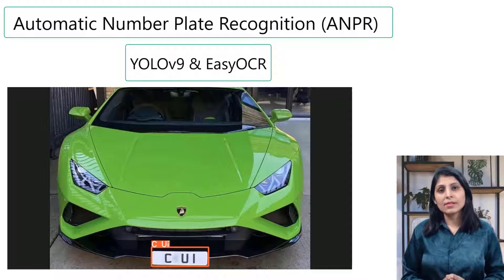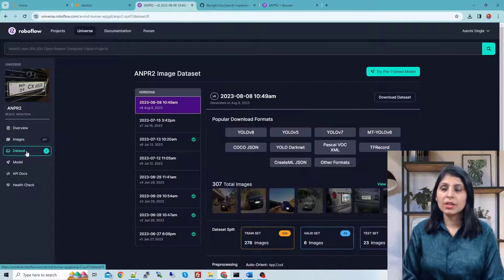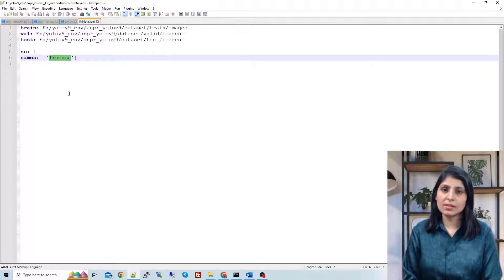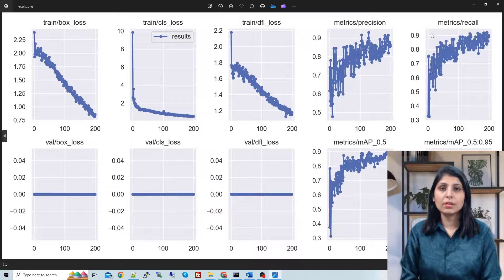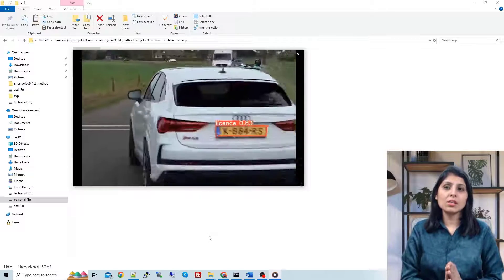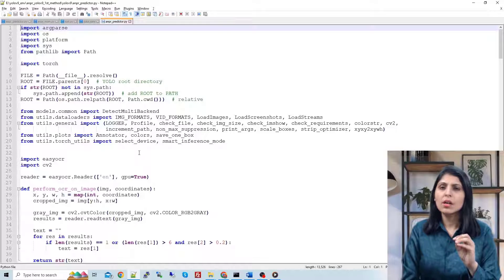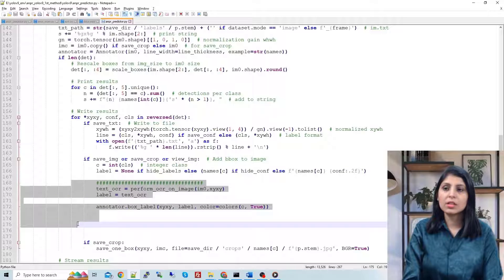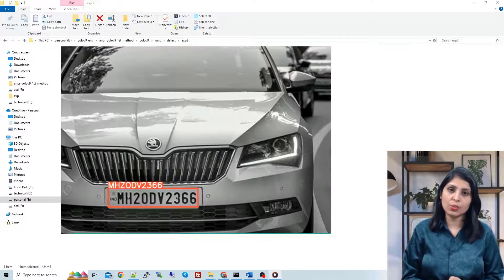Automatic number plate recognition (ANPR) with Yolov9 and EasyOCR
Automatic Number Plate Recognition (ANPR), also known as License Plate Recognition (LPR), is a technology that uses optical character recognition (OCR) to automatically read and interpret license plates on vehicles.

ANPR technology is widely used for various purposes, including:
Traffic Management: Monitoring and managing traffic flow and congestion.
Law Enforcement: Identifying and tracking vehicles of interest, such as stolen cars or those associated with criminal activities.
Parking Management: Enforcing parking regulations and managing parking lots.
Toll Collection: Automating toll booths for efficient and fast collection.
Border Control: Monitoring vehicles at border crossings for security purposes.